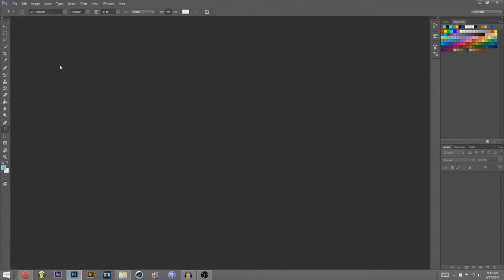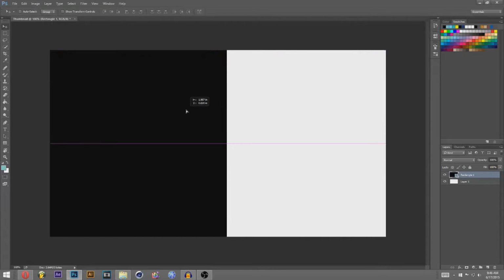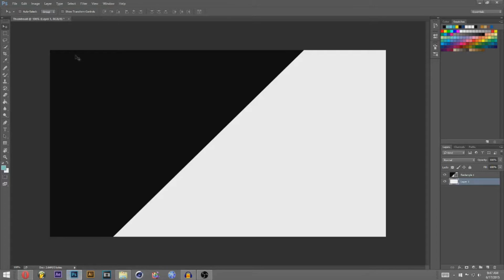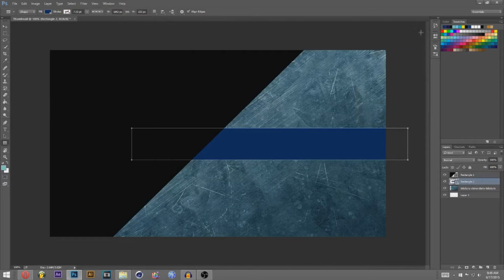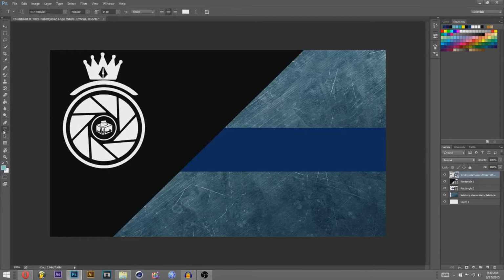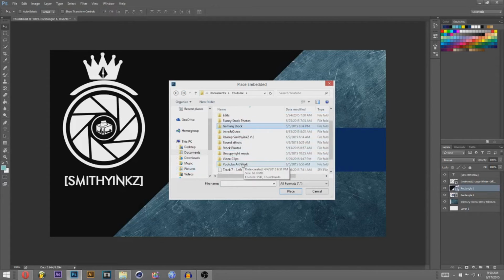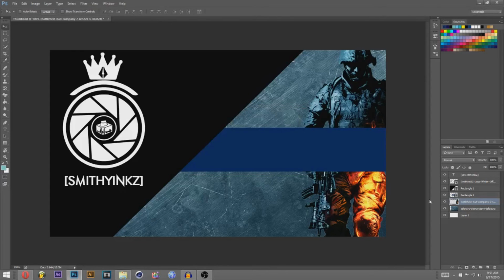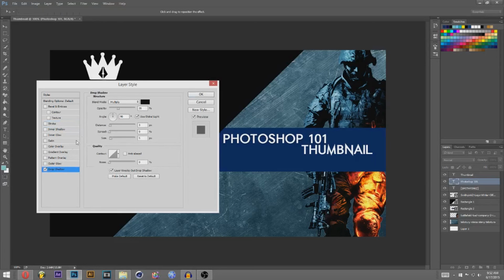Photoshop 101 - How to make a Thumbnail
Music Producer Channel - Subjin

If you guys have any questions or suggestions I'm all ears, all you have to do is send a email to with the subject as suggestions/questions